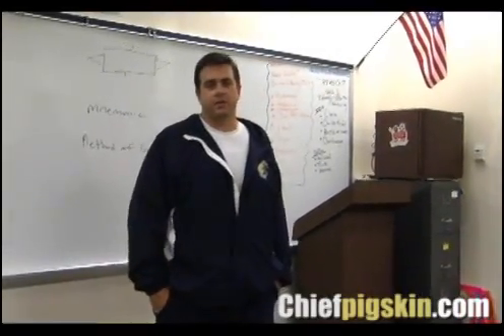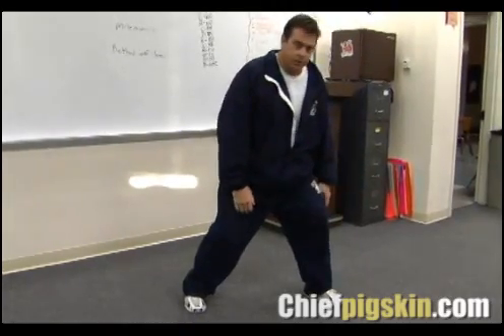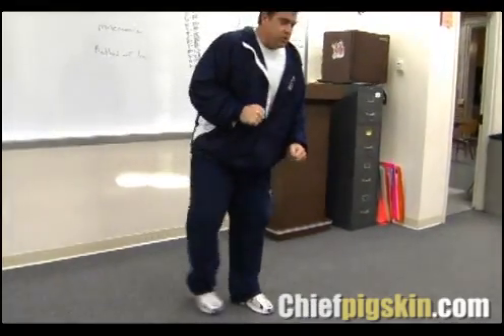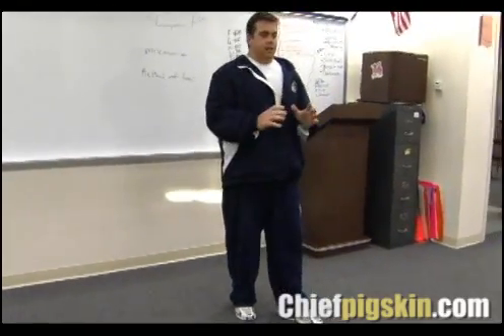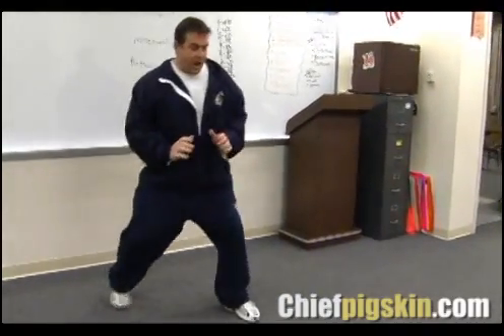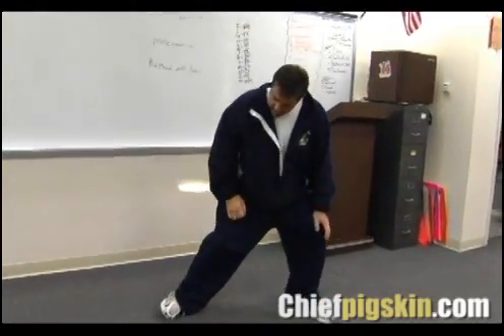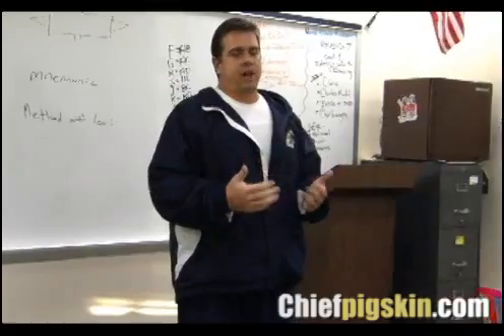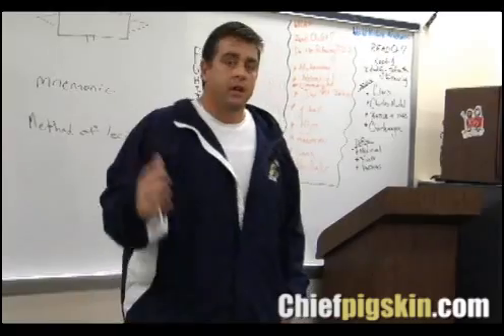Cathedral High School - How to Kick-Slide